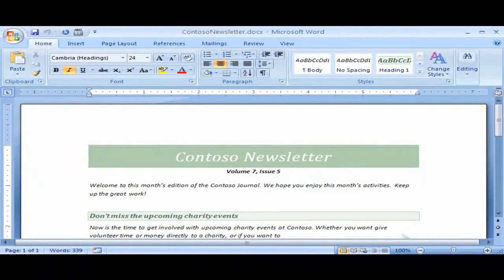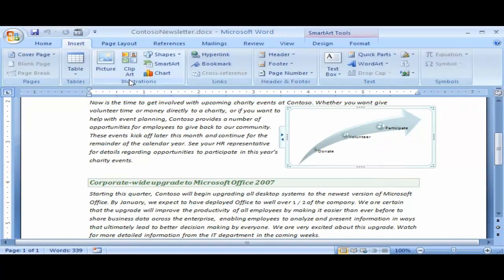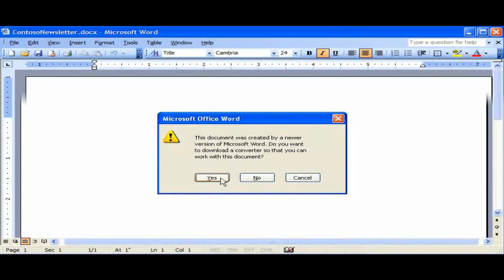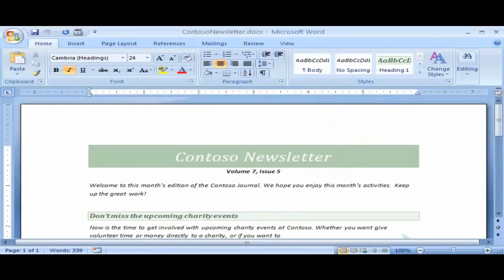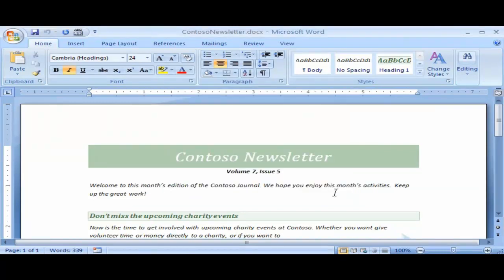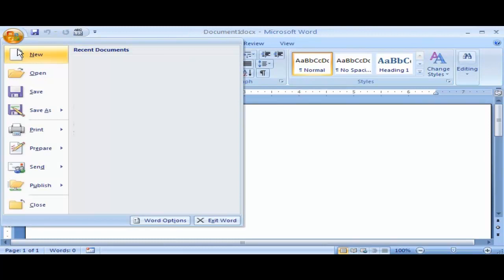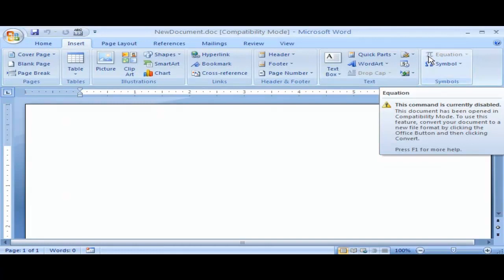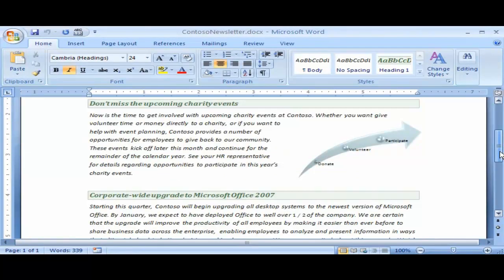MS Office 2007 File Compatibility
A training video on file compatibility between Microsoft Office 2003 and 2007/2010.  Things to consider when using multiple versions of this Office Suite.